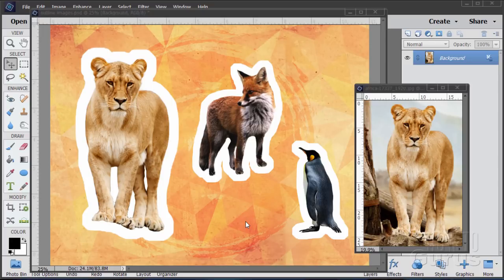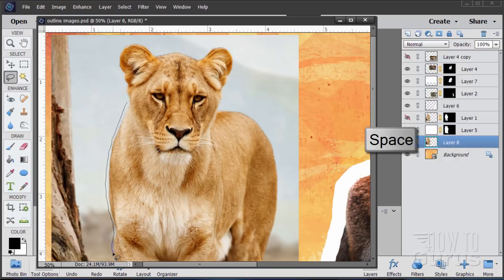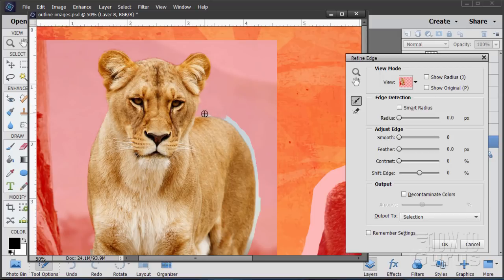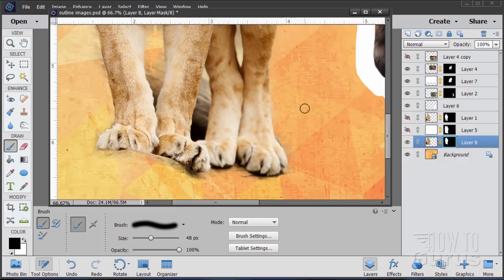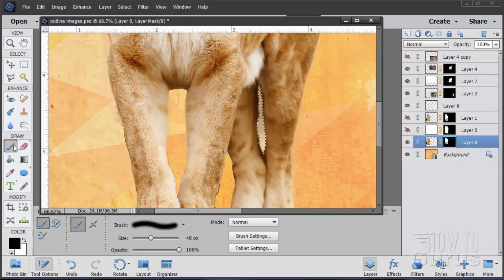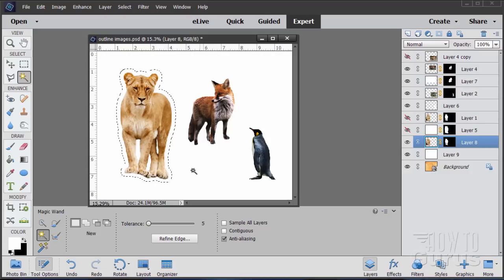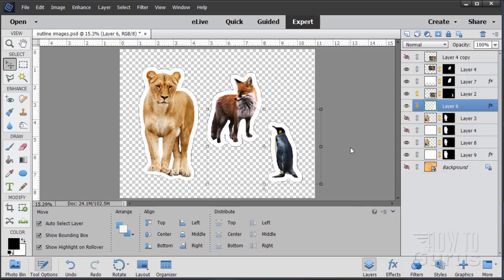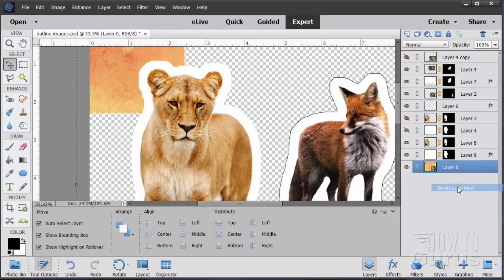How You Can Outline or Cut Out an Image in Photoshop Elements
Photoshop Elements Outline Image. I show you how you can make an outline around an image or cut out that image from its background using Photoshop Elements and a technique that gives you full control of the results. Photoshop Elements Outline Image.